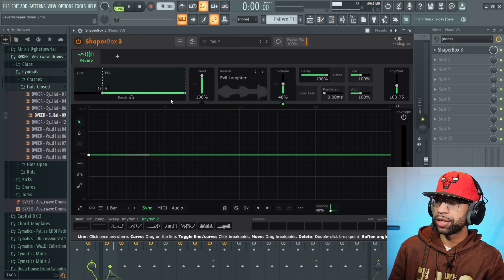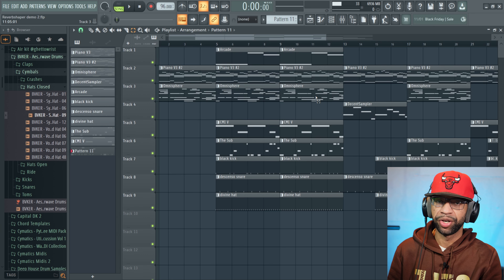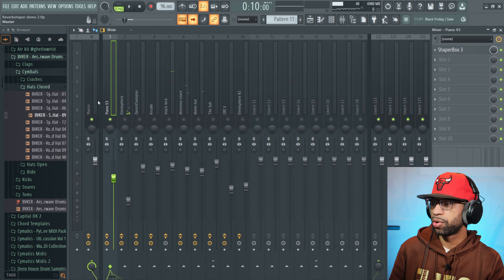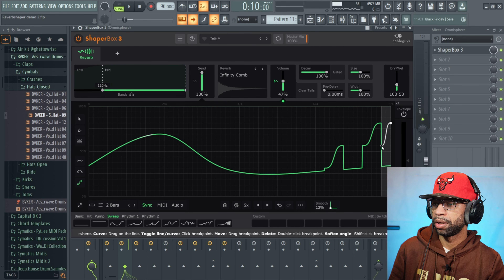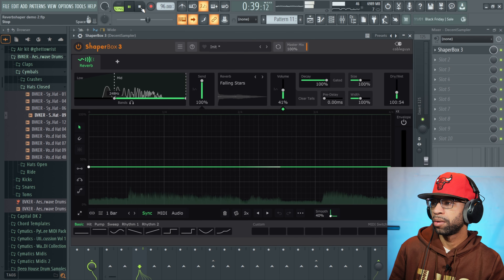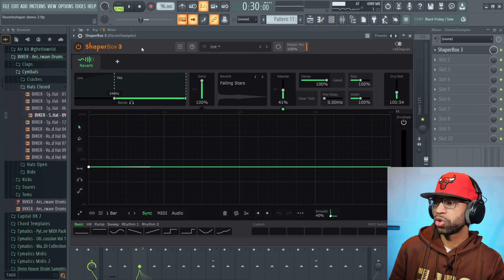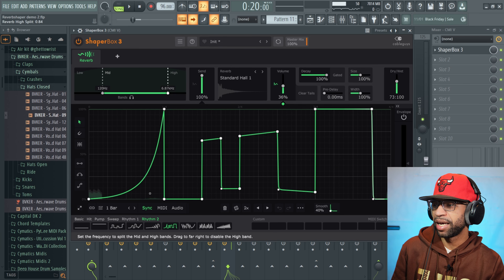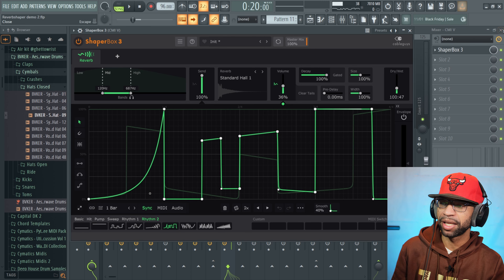ReverbShaper By Cableguys Review And Demo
COMMENT WHAT VIDEO I SHOULD MAKE NEXT ⬇

My Gear:
My Desk

Neumann TLM 103(THIS IS THE SAME MIC AS MINE. THEY CURRENTLY DONT HAVE SILVER}